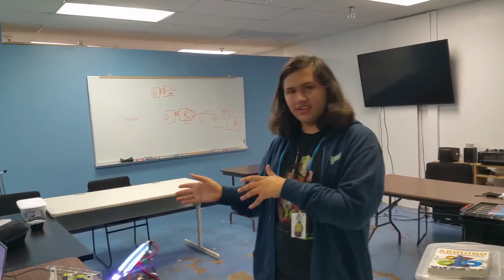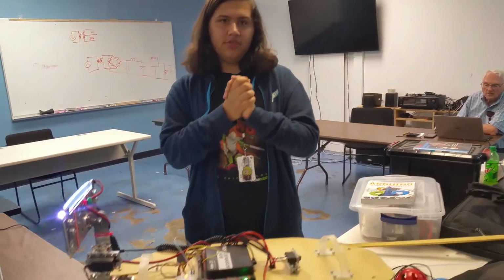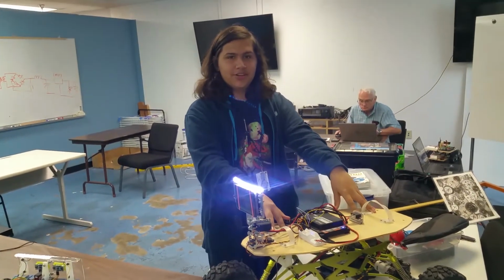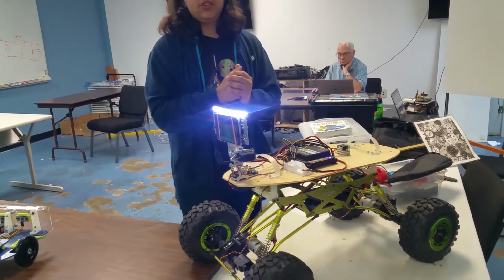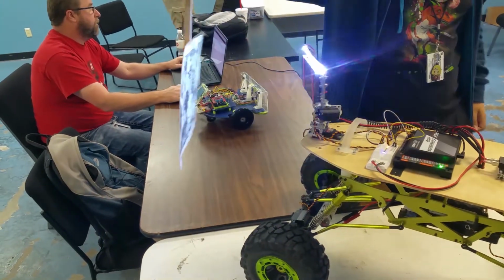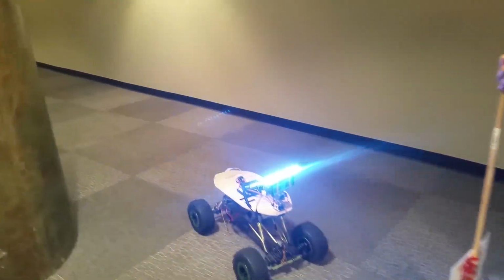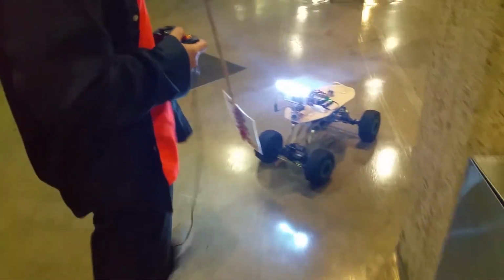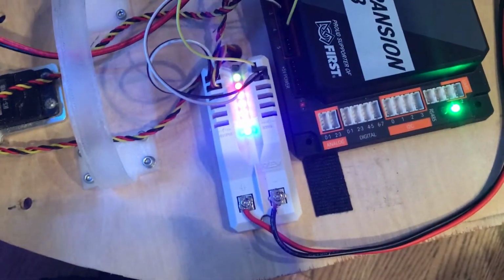REV Robot Reveal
Iron Reign introduces a non-competition robot based on our Argos crawler, for experimenting with the new REV expansion hub.